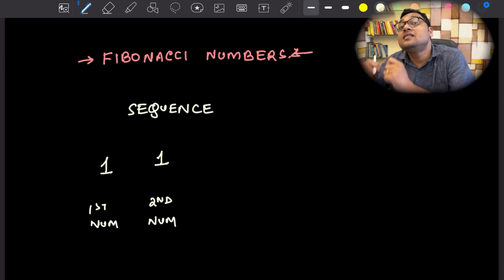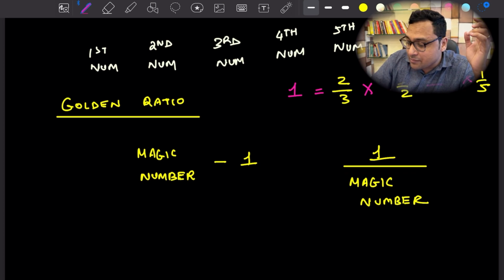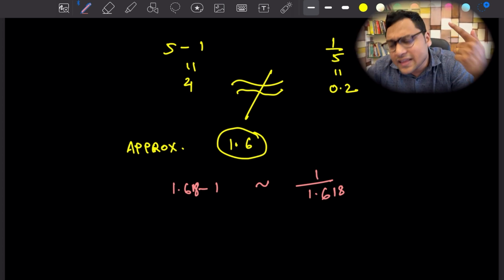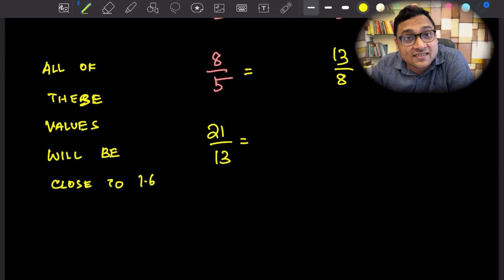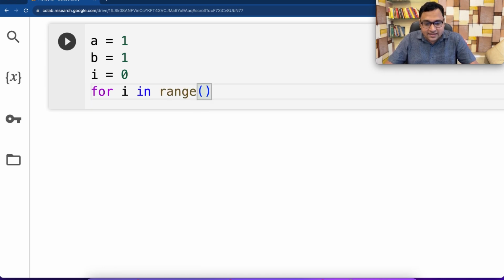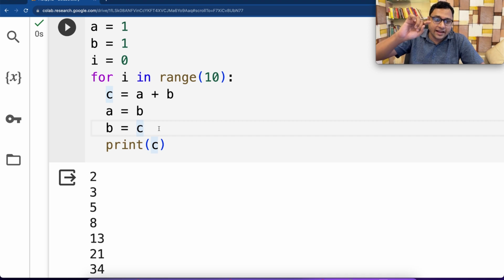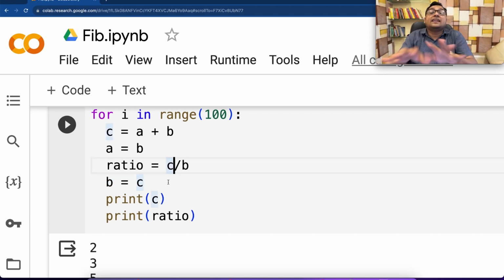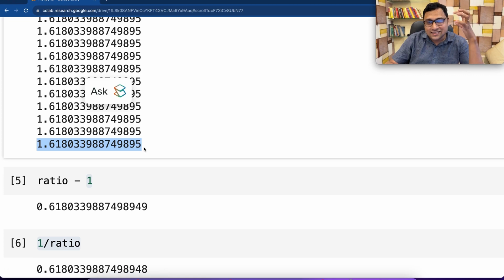Fibonacci Number, A Bit of Code and Fundamentals of Algebra | Math Olympiad Algebra Excursion